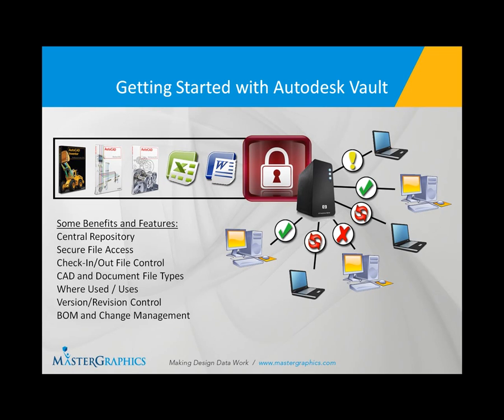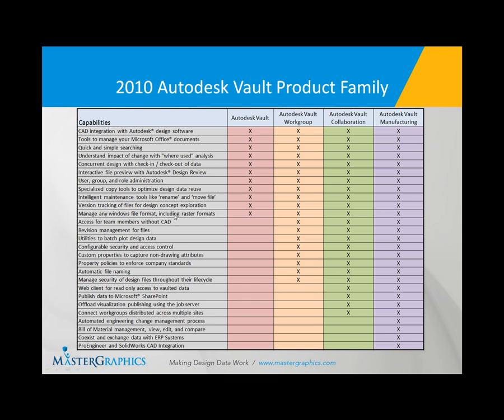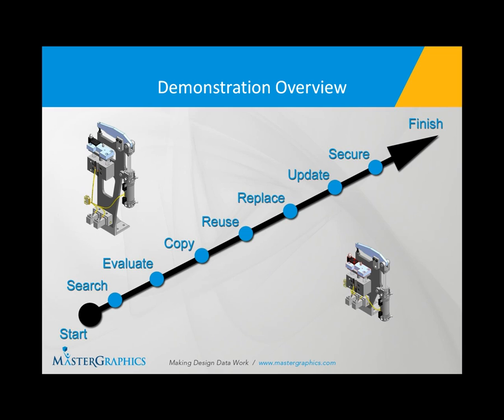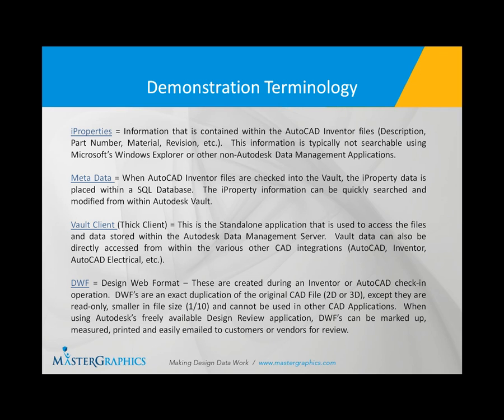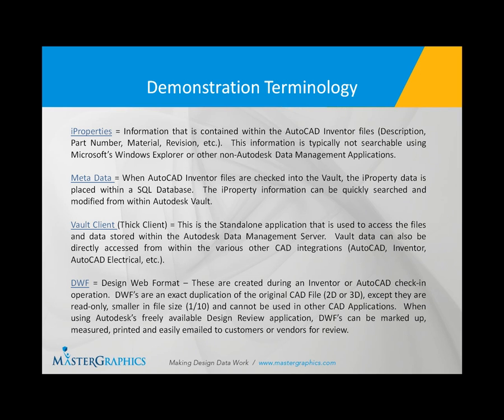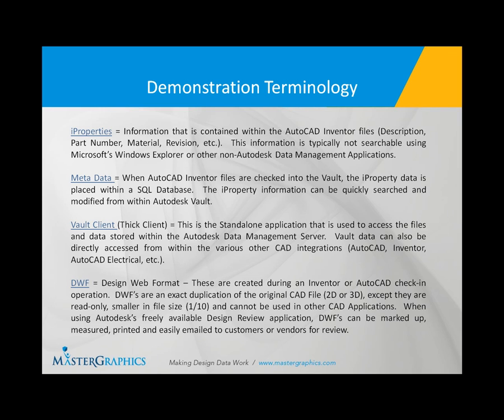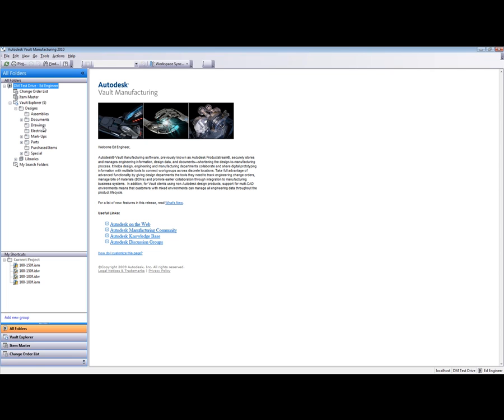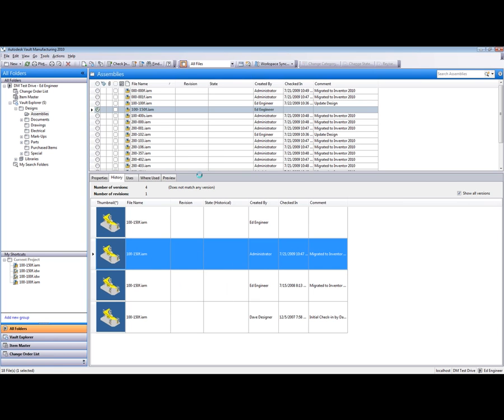Part 3 - Introduction to Autodesk Vault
This is the third part to our "Introduction to Autodesk Vault" webinar that was broadcast several months ago.

Before we get started, I wanted to cover some basic terms used during the presentation. The powerpoint is nearly done.